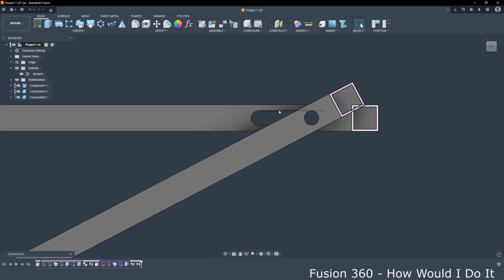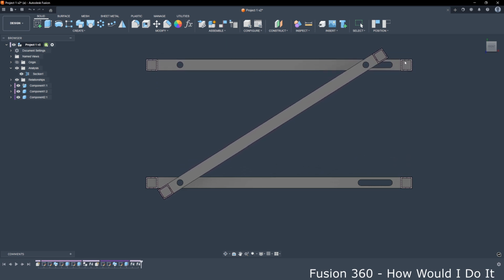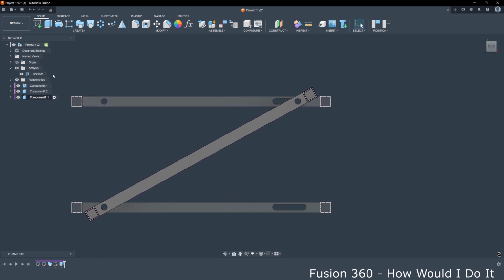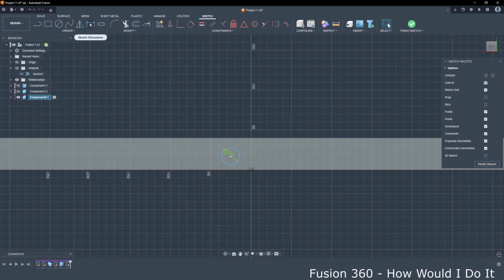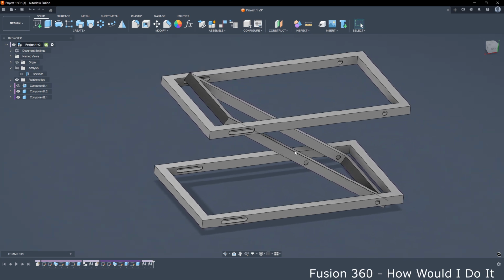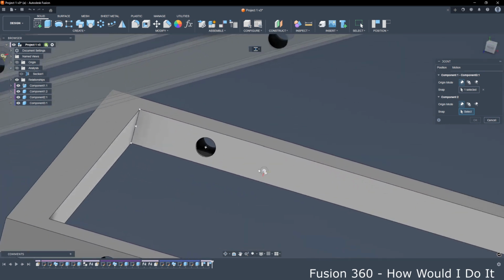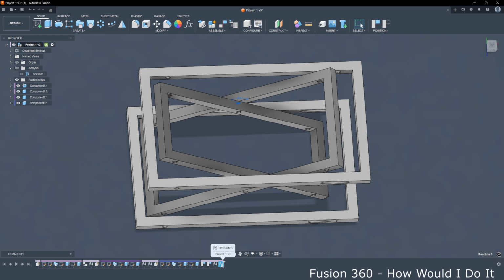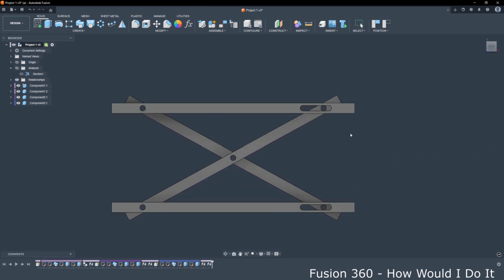Scissor Mechanism Interference Analysis in Fusion 360 | Section Analysis & Joint Selection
In this tutorial, we analyze an existing scissor mechanism in Fusion 360 to identify and resolve interference issues between the frames. Using Section Analysis, we locate conflict points and correct them by adjusting slot geometry that guides the axles. We also add the crossing frame and compare cylindrical and revolute joints to achieve proper motion.

This video is part of an ongoing series focused on mechanical design, parametric modeling, and motion analysis in Fusion 360.